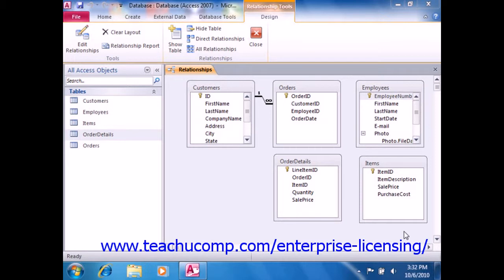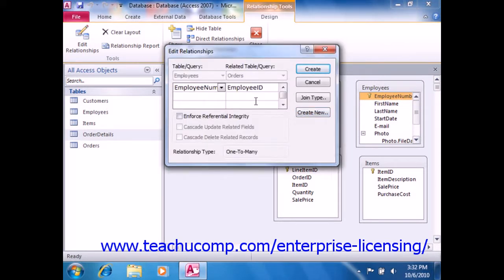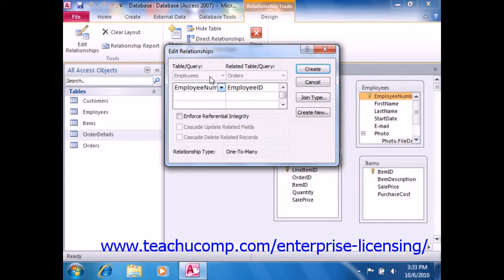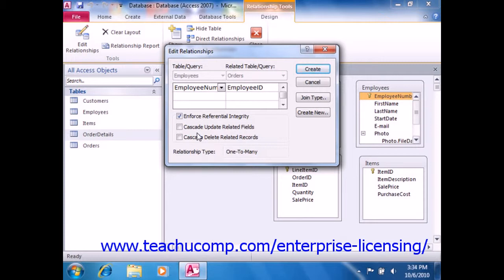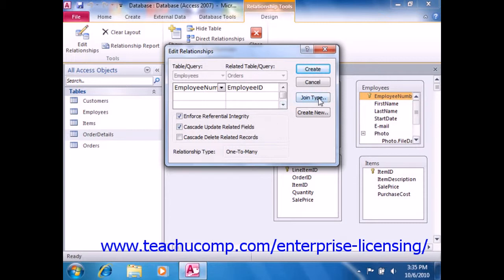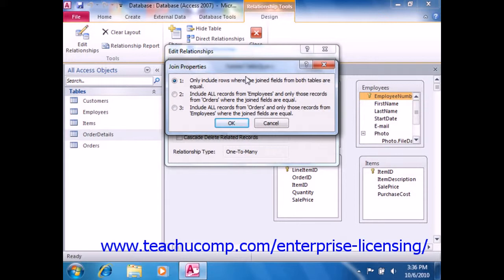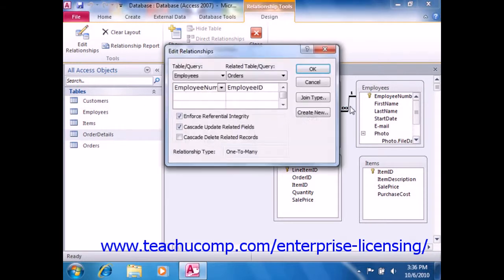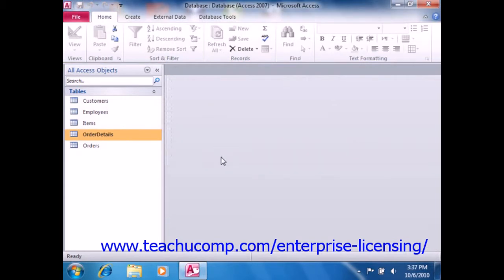Microsoft Office Access Tutorial 2010 Joining Tables Lesson 5.2 Employee Group Training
A clip from Mastering Microsoft Access Made Easy: Enforcing Referntial Integrity. Get a FREE demo of our training for groups of 5 or more